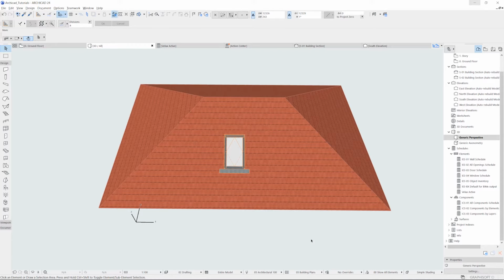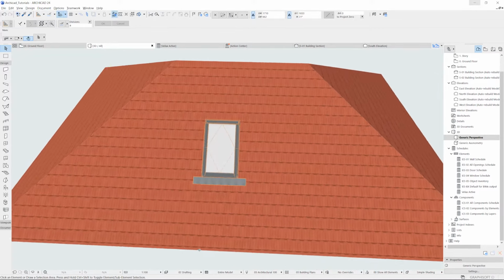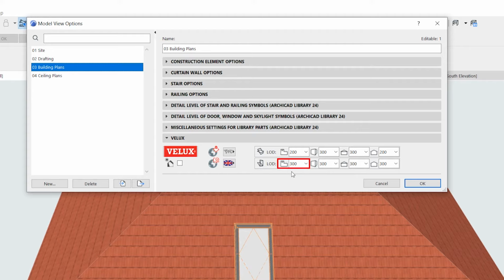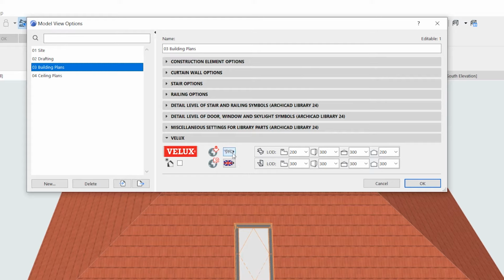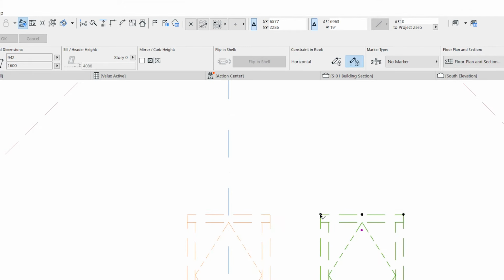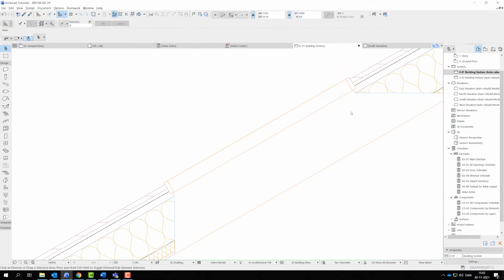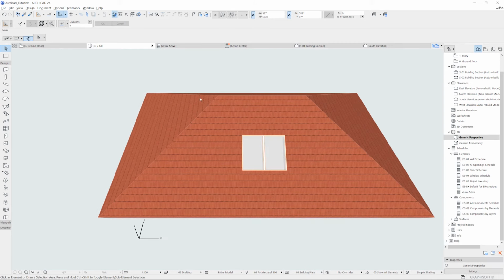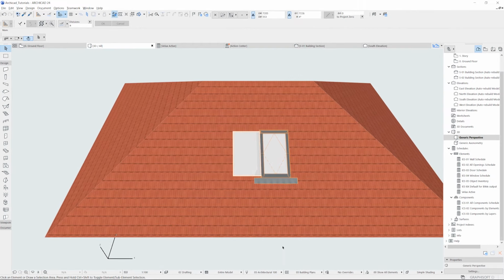Episode 2 Controlling LOD with Model View Options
This tutorial demonstrates how to control the LOD (Level Of Detail), of VELUX products using the VELUX library for ArchiCAD.

Chapters:
00:24 LOD
01:02 Model View Options
03:28 Section Cuts
04:25 LOD for a Specific Product